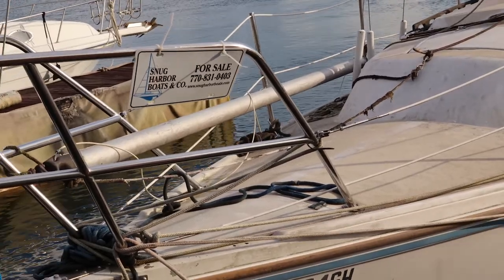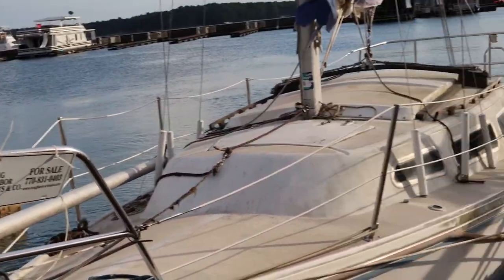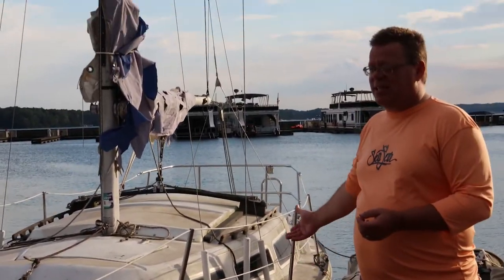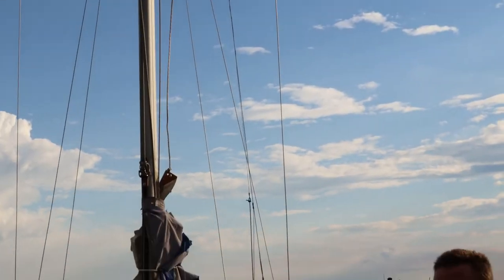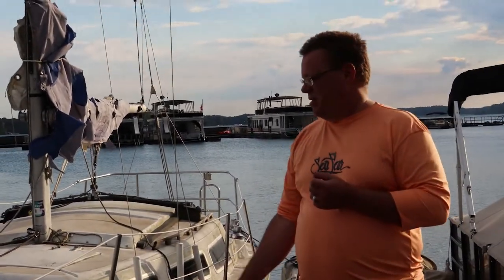Episode 3 - We start Looking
Hey all,
Well here it is June 19th and we start looking at boats physically. (not just watching on the internet)
As always we are so pleased to have you join us. We want to show you that it is okay to change your direction.
We also wanted to take this time to thank other channels for inspiring us.

Without these channels in our lives, we would have probably never had the courage/or knowledge of leaving our hectic lives.

We also want to thank all of you for watching.
So join us. We welcome every one of you.

As always have a good week, you are not alone.
Chris and Tami Smith